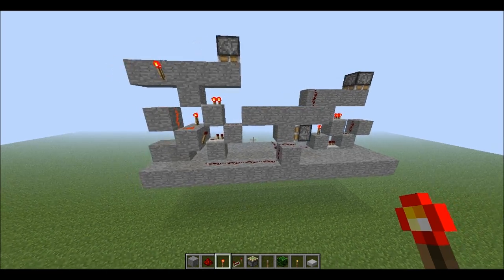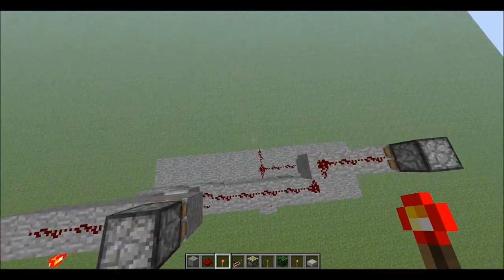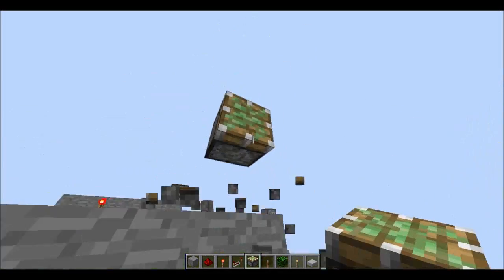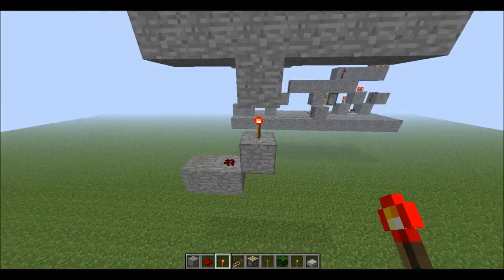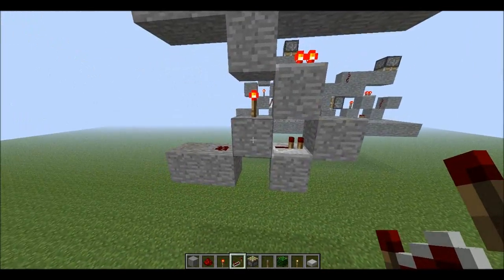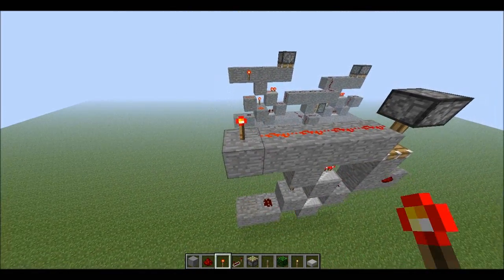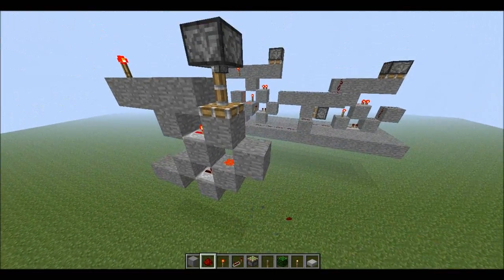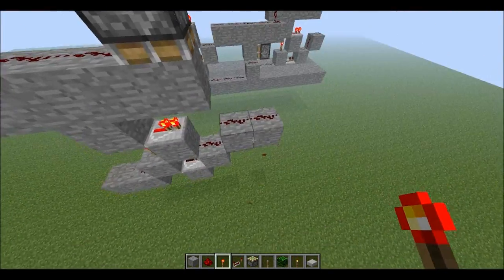8-bit Minecraft Computer Tutorial: ALU Part 1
Part 2 on how to build the ALU:  The focus of this video is the XOR gate.